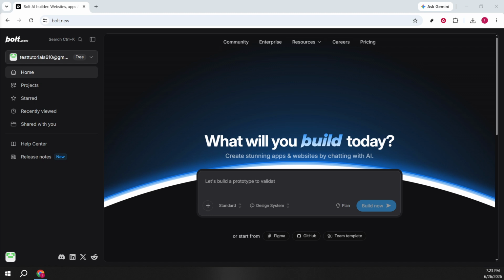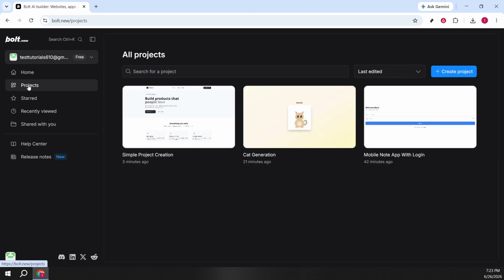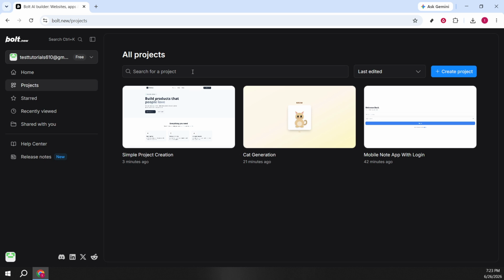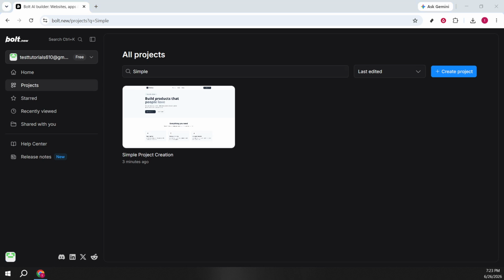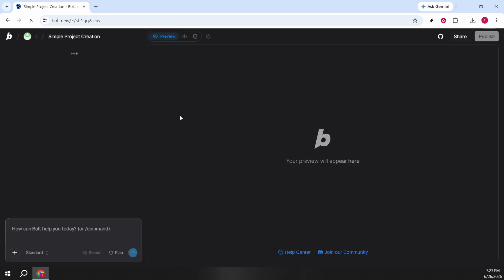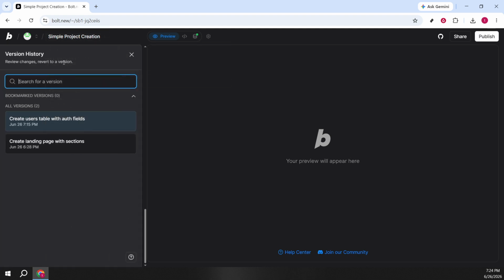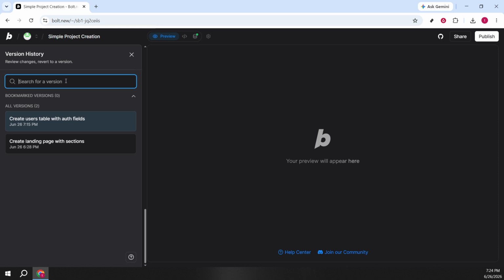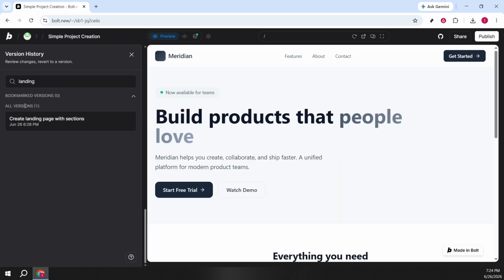How To See Version History In Bolt.New [2026 Guide]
How To See Version History In Bolt New